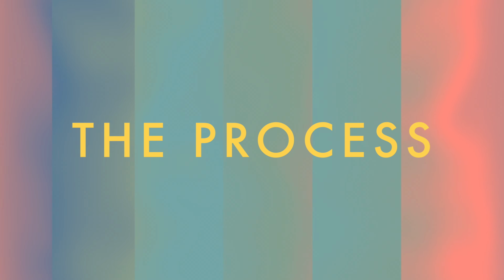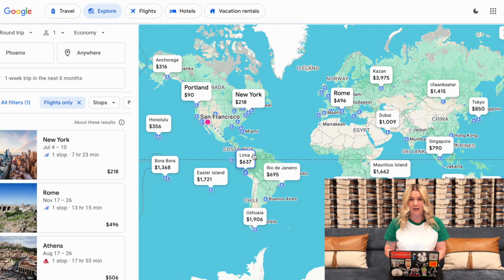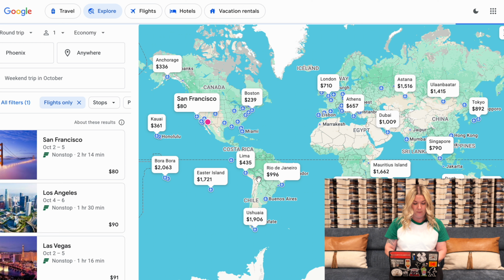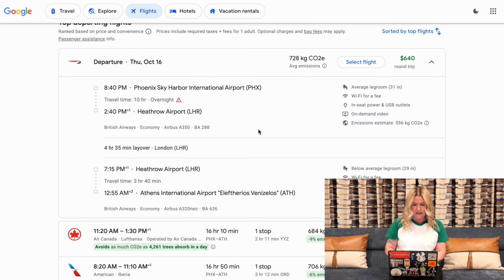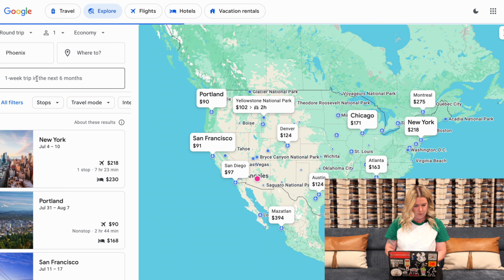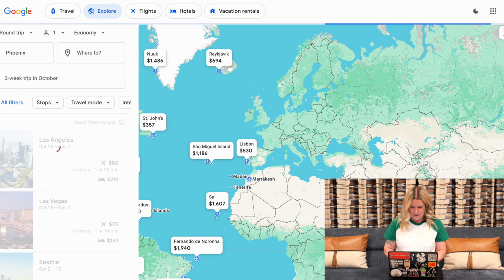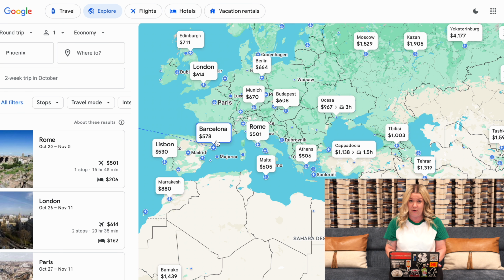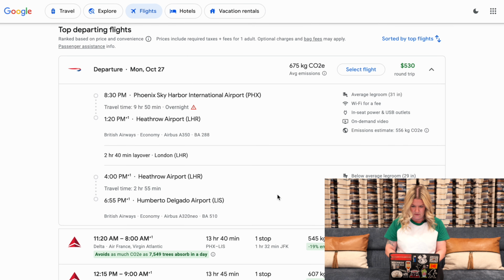How to Plan an International Trip on a Mid Range Budget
If you’ve been wondering how to book an international trip on a mid-range budget — not staying in hostels, but not splurging on luxury either — this video is for you. We’ve used this approach to plan over 30 international trips, and today we’re walking you through the exact process from start to finish.

You’ll learn:
✔️ How to find affordable international flights using our favorite tools
✔️ How to choose the right accommodation for your travel style
✔️ Where to book verified experiences at a discount
✔️ And how to budget your entire international trip using our free planner

This is the ultimate guide to booking an international trip that’s affordable, realistic, and enjoyable — with real tools, clear advice, and no fluff.

🔗 LINKS & RESOURCES

🌎Start Planning Your Trip with Plannin

📰 Sign-up For The Weekly Squeeze Travel Newsletter and get our FREE Budget Travel Planner!